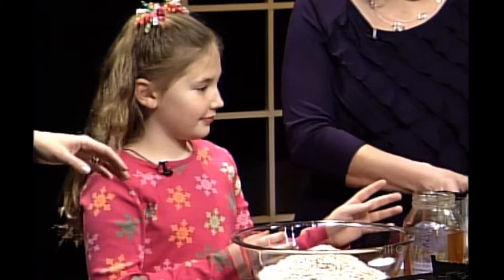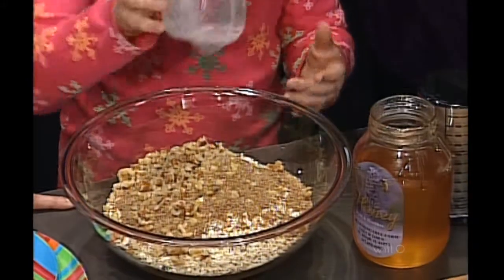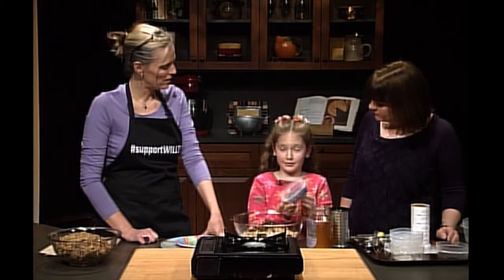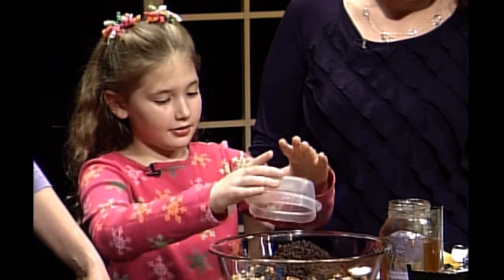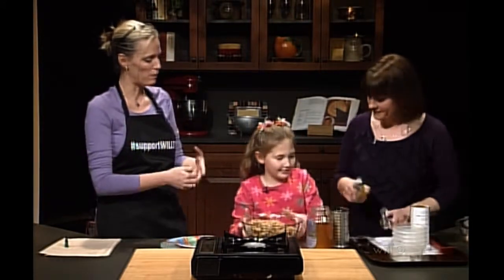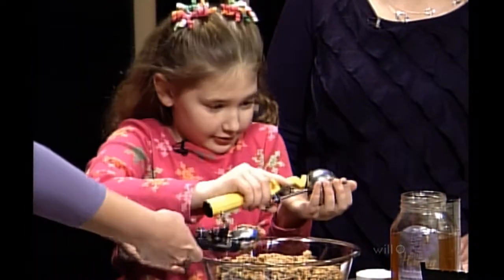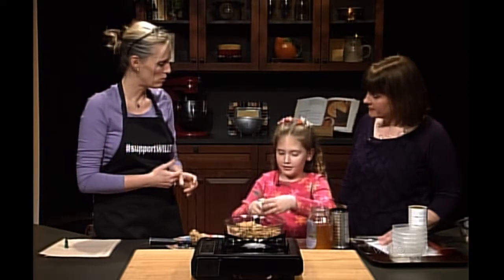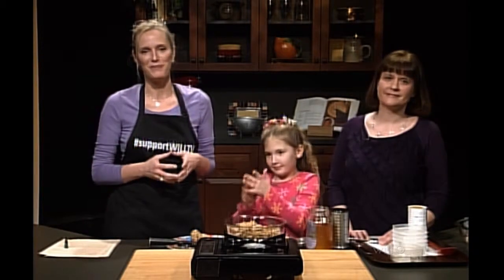Come and Get It! Your Family Dinner Favorites (Part 6)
On March 4, 2013, WILL-TV in Urbana, IL broadcast Come and Get It: Your Family Dinner Favorites. It was a cooking show, hosted by WILL's Lisa Bralts, that brought local chefs and home cooks into the studio to demonstrate meals they cook themselves at home.  If you missed the show, no worries -- it's available, in its entirety, or you can access segments separately.

Preparing a family meal means that kids can get involved with the proceedings -- they're a huge help in the kitchen, and they're learning skills that'll serve them well for the rest of their lives. 8 year-old Paige Siegmund prepared Power Balls for Your Family Dinner Favorites -- a peanut butter, oat, and honey-packed concoction that functions well as a dessert, snack, or even an on-the-go breakfast. Paige was a natural on TV -- watch how she schooled host Lisa Bralts in power ball prep.

For more information about Come and Get It: Your Family Dinner Favorites, how it was made, and how to get the cookbook that accompanies the program, check out the show's webpage.